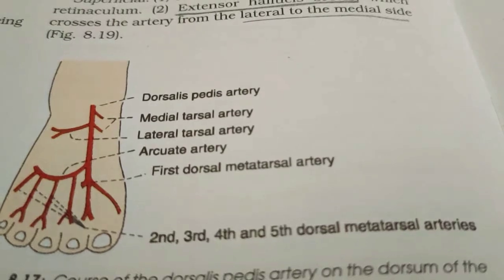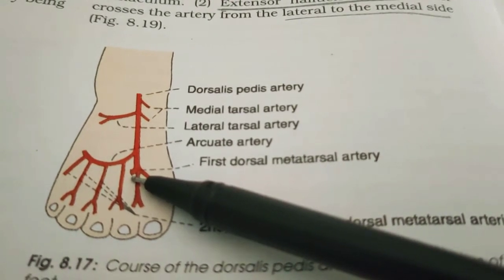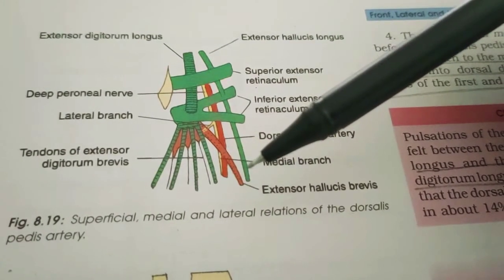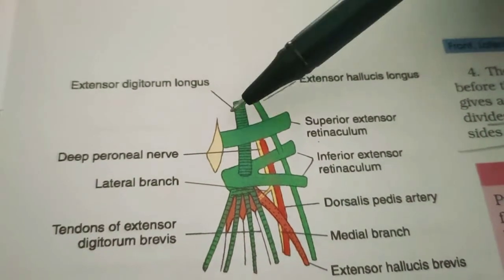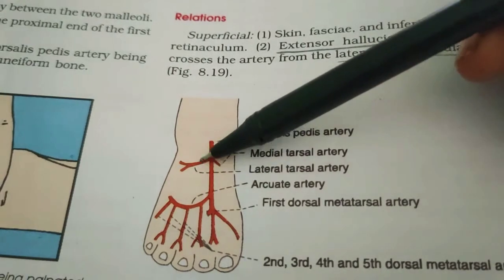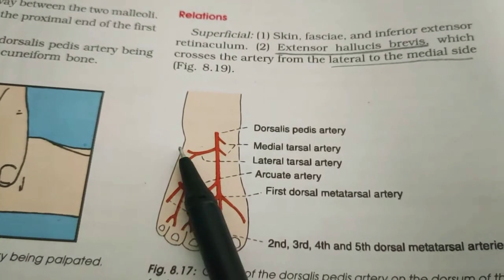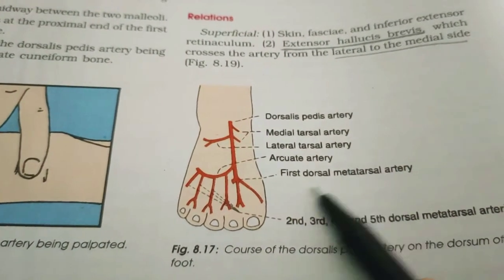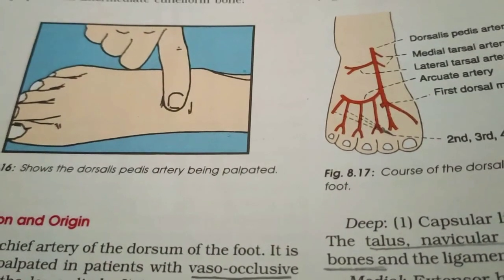Dorsalis pedis Artery